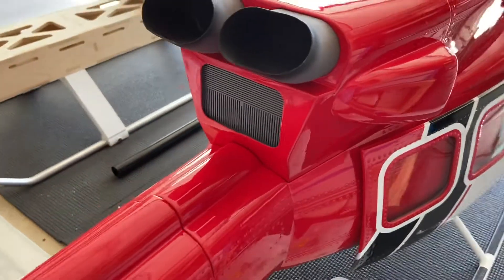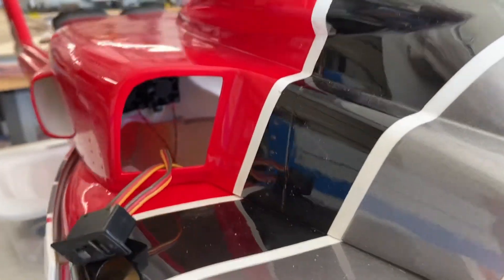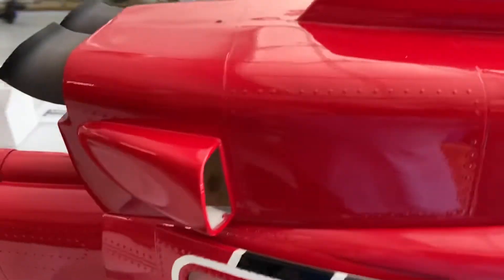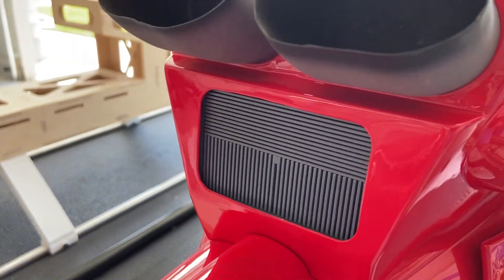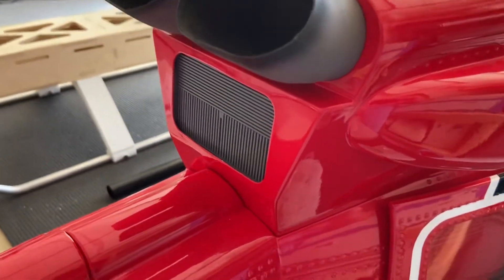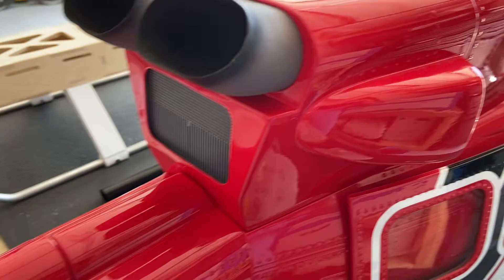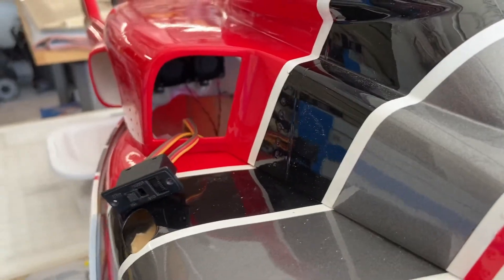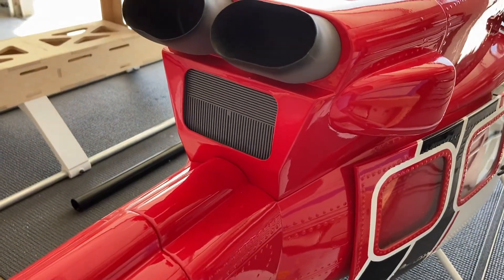Roban Bell 412 Oil Cooler with AnVision Fans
Comparison video of the AnVision 12V fans to the the 8.4V Scorpion fans